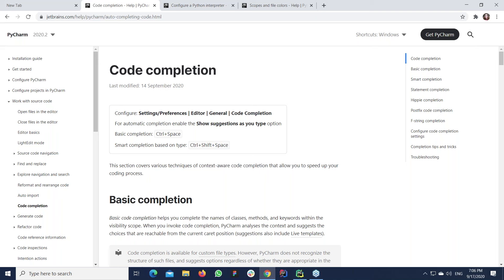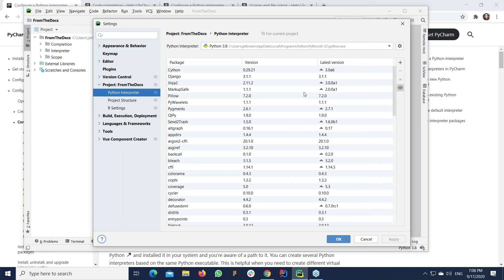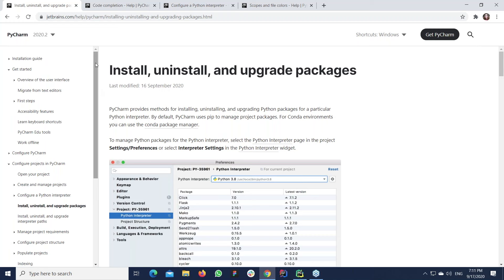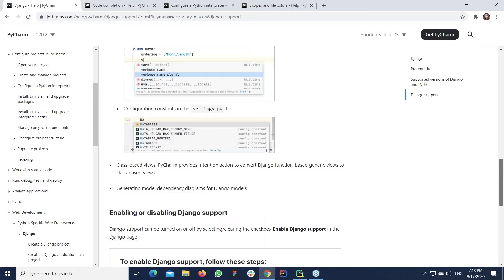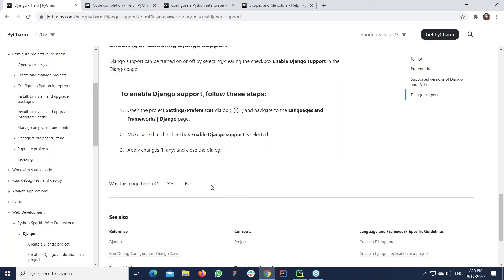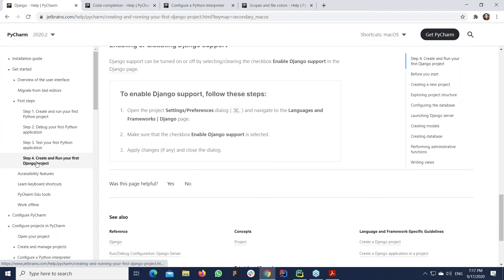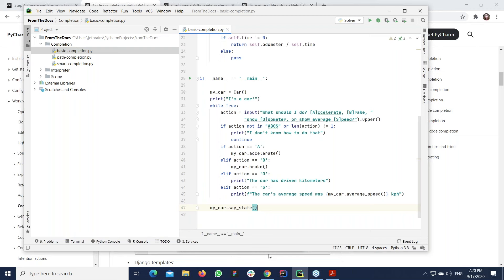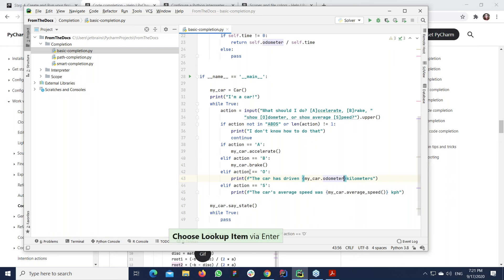From The Docs: PyCharm Skills, Beginner to Advanced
PyCharm is a comprehensive IDE that also comes with comprehensive help. What's available and what is it like working on the help? PyCharm’s Alla Redko joins us to discuss how the help gets made. As a bonus, we show 3 help topics — one for beginners, intermediate, and advanced — then demonstrate all the ways to that feature in PyCharm.

Finally, we’re putting thought into "onboarding": how to get new users productive, quickly. We’d love to hear your thoughts on this. In particular, what can we do that will actually get used?

Alla Redko is a technical writer at JetBrains. Alla is responsible for web help for PyCharm IDE, R plugin, and Big Data Tools plugin. Before that, Alla worked for Sun Microsystems, Oracle, and Azul Systems, where she documented Java technologies including Java SE, Java ME, and Java FX.

Category: webinar